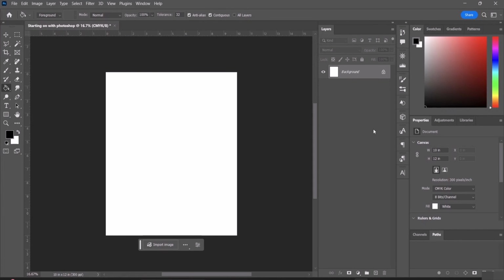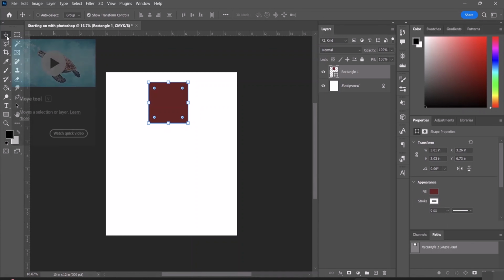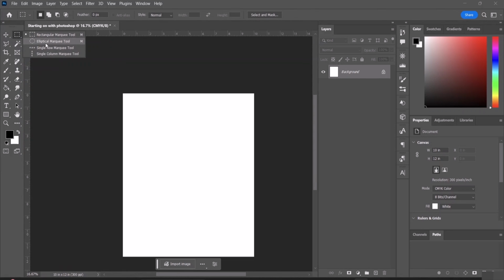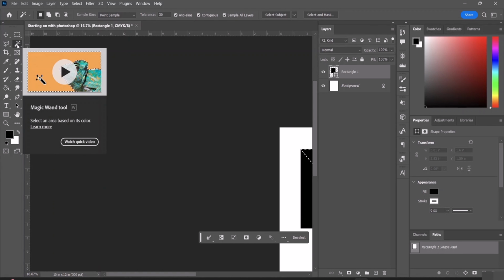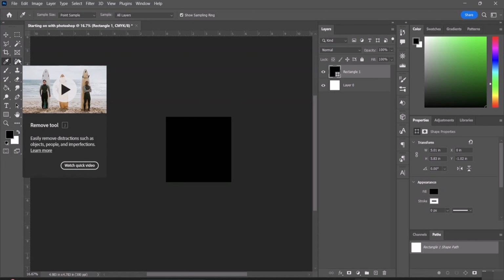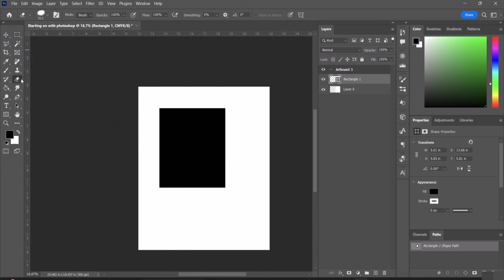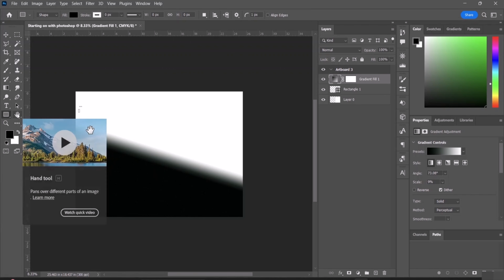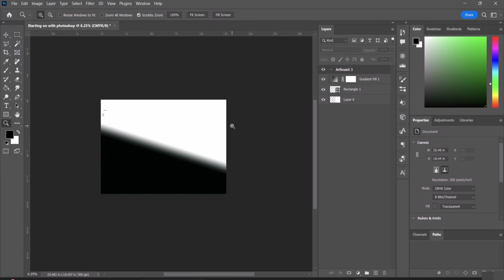Photoshop Tools: A Beginner's Guide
🎨 Unlock the Power of Photoshop Tools with Our Beginner's Guide! 🚀

Are you a newcomer to the world of Photoshop and feeling a bit overwhelmed by all the tools at your disposal? Fear not! In this comprehensive beginner's guide, we'll take you on a journey through the essential Photoshop tools, breaking down each one to help you master the art of photo editing.

🔍 What You'll Learn:

🖌️ Brush Tool: Discover the magic of digital painting and subtle touch-ups.
✂️ Selection Tools: Cut, copy, and refine selections like a pro.
🌈 Color Tools: Dive into the world of hues, saturation, and color balance.
📸 Retouching Tools: Perfect your portraits with advanced retouching techniques.

🌀 Transformation Tools: Resize, rotate, and warp images with precision.
Whether you're a hobbyist, student, or budding graphic designer, this guide is tailored just for you. No prior Photoshop experience required – we'll start from the basics and gradually build up your skills.

🚀 Why Watch?

Clear explanations for each tool, perfect for beginners.
Practical examples to apply your newfound skills immediately.
Tips and tricks to streamline your workflow and boost productivity.

Photoshop beginners eager to navigate the software confidently.
Photography enthusiasts looking to enhance their editing skills.
Graphic design novices seeking a solid foundation in Photoshop tools.
Ready to unleash your creativity? Hit play now and embark on your journey to becoming a Photoshop pro!

Got questions or specific tools you want to learn more about? Drop them in the comments below, and let's create amazing art together! 🎨✨